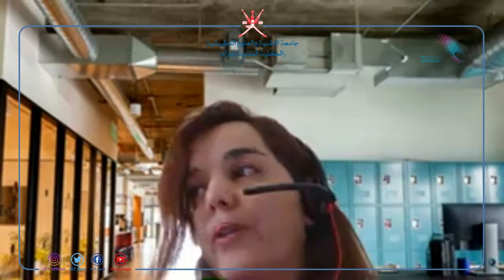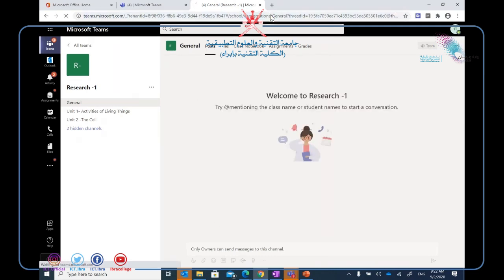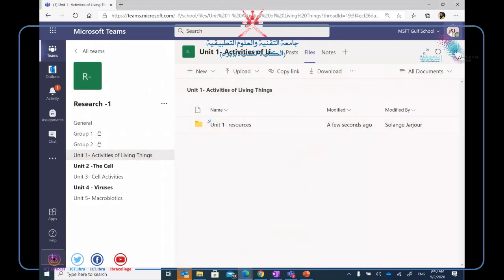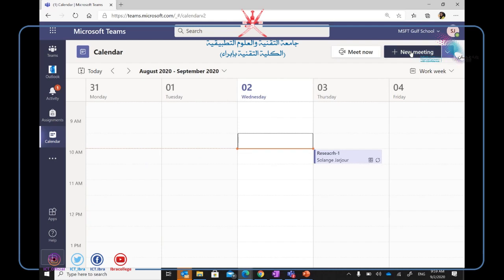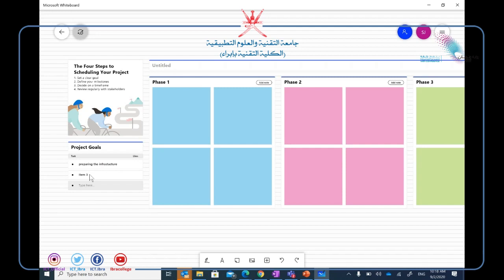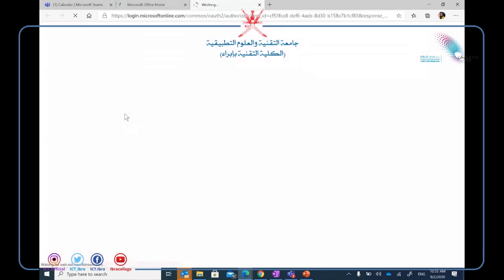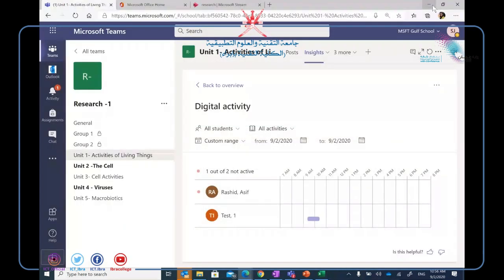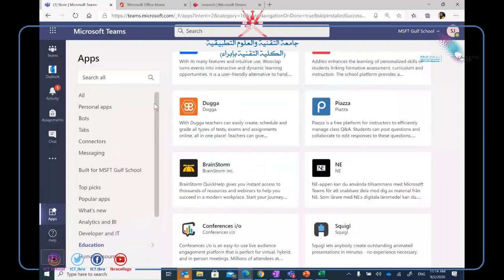MS Teams Hands On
ETC conducted a hands-on training on MS Teams to all staff